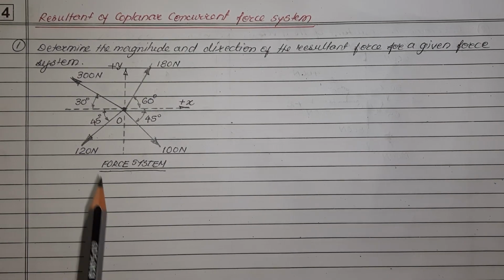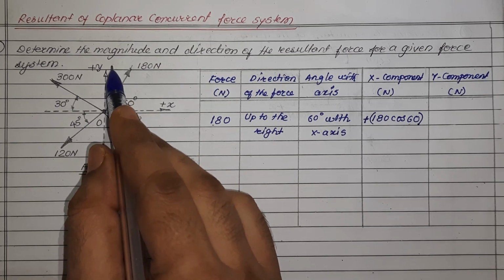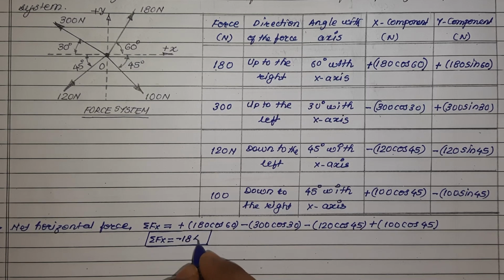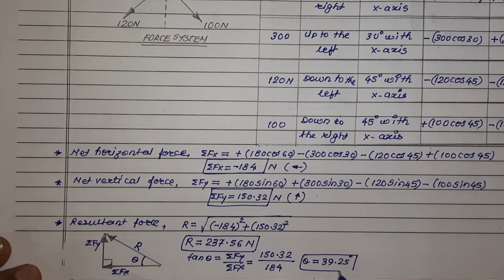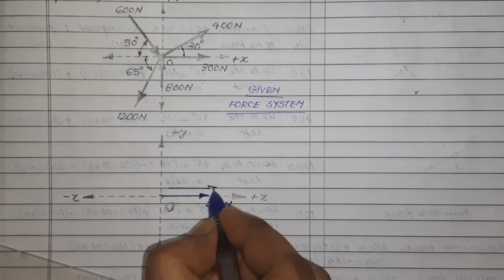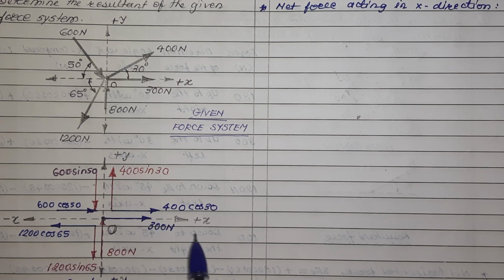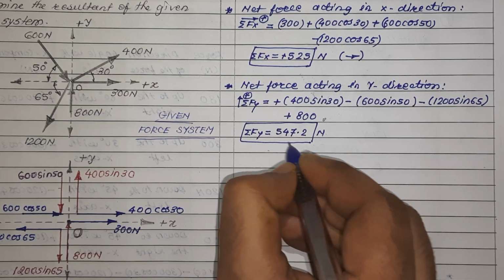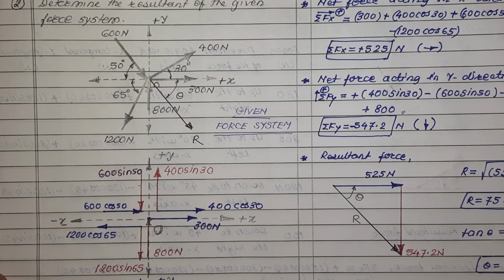RESULTANT OF 2D CONCURRENT FORCE SYSTEM EXAMPLE 1